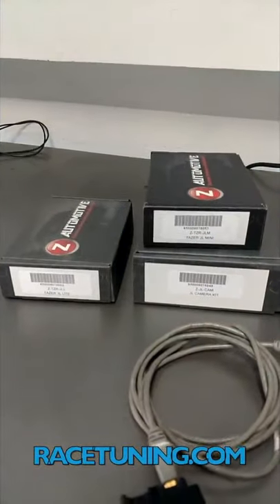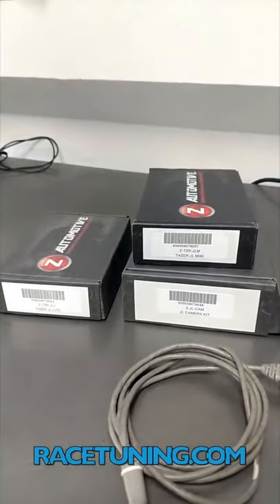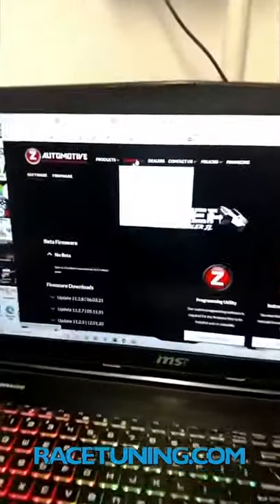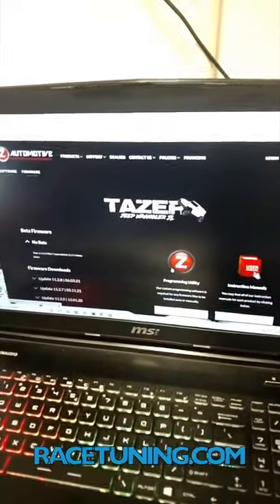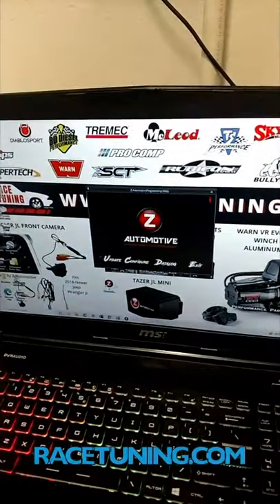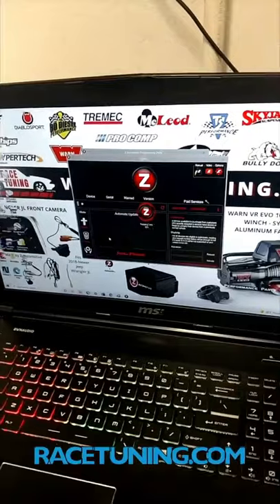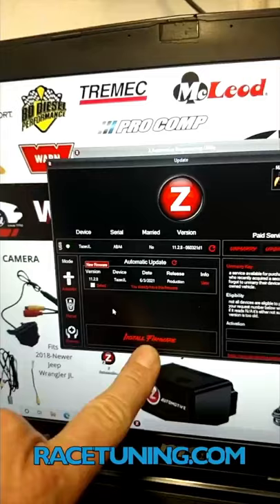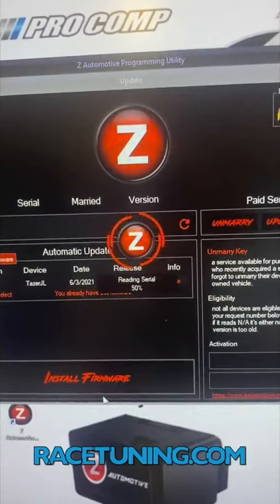How to Update Z-Automotive Tazer JL Mini and Lite - 2018+ Jeep Wrangler Gladiator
We show you how to update your Z-Automotive Tazer JL Mini and Lite.
If your Mini or Lite is "married" to a previous vehicle, you will have to call Z-Automotive and pay a fee to get it unlocked. You won't have to worry about that if you buy from us.

Tazer JL Mini for 2018-Newer Jeep Wrangler JL / Gladiator - LED Headlight Programmer: (programs Z-Automotive front camera)

Tazer JL Lite for Jeep Wrangler JL / Gladiator (this will NOT program the Z-Automotive front camera)

Tazer JL Mini LED Headlight Programmer + Z-Automotive Front Camera for 2018-21 Jeep Wrangler JL (Discounted bundle)